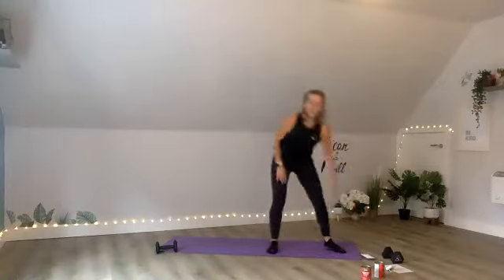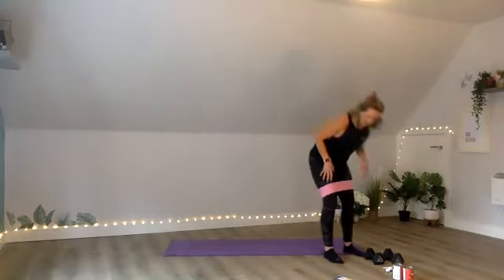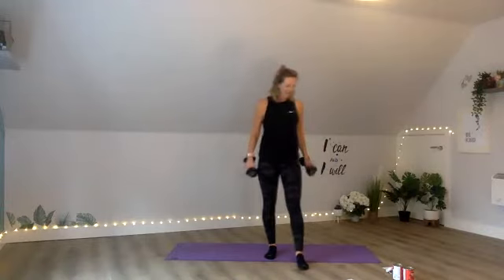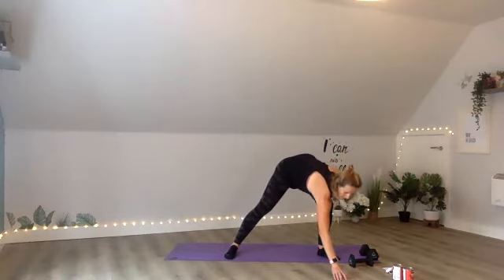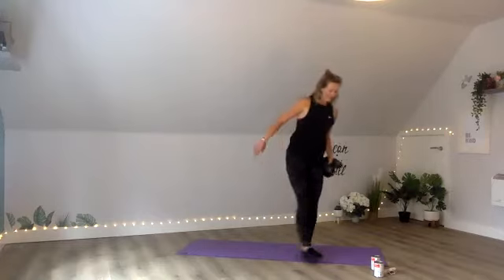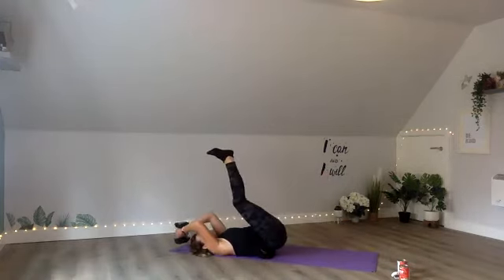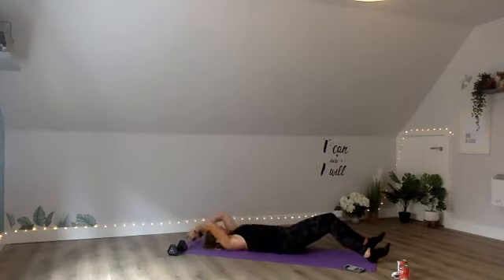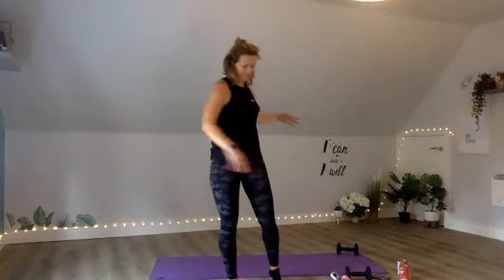Band Starter then Lower Body + Arms with Core finisher